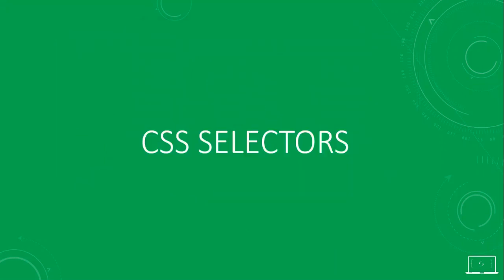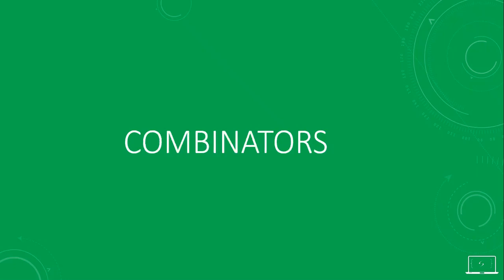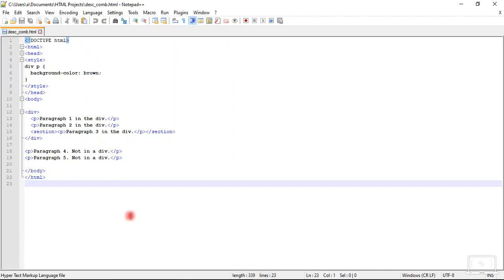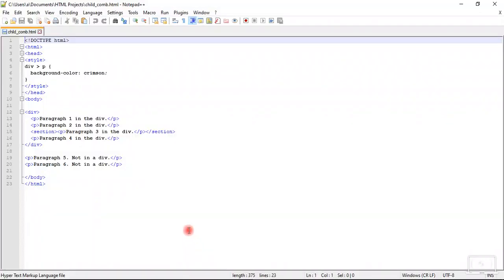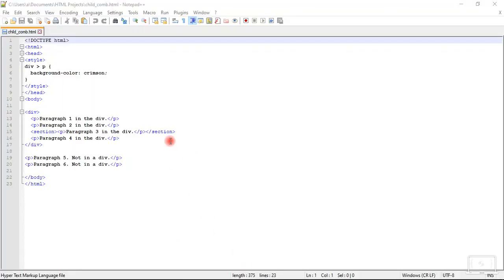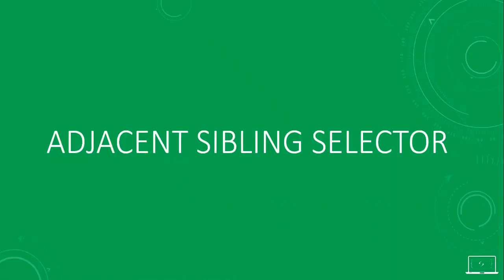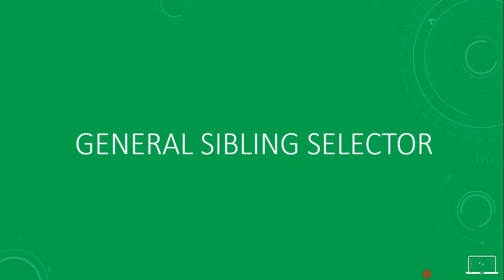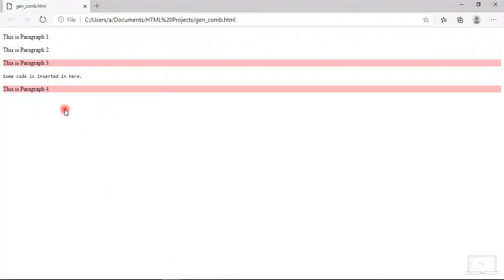Css combinator selectors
In this video we go over the basics of CSS and what you will need